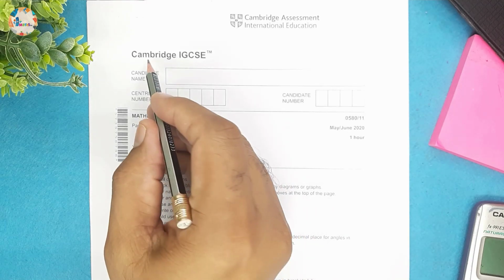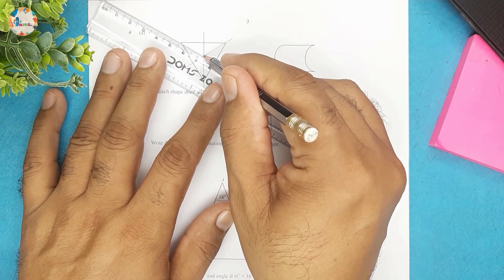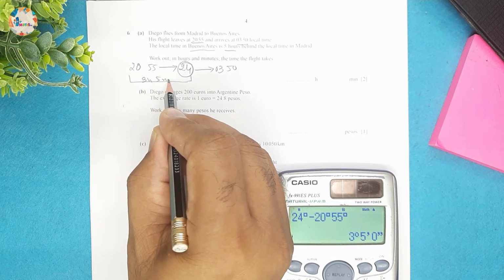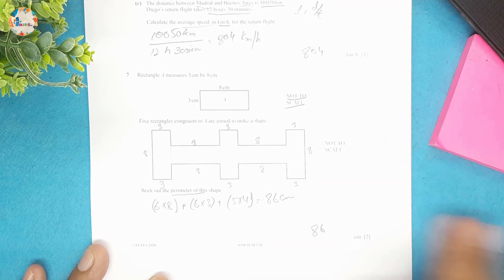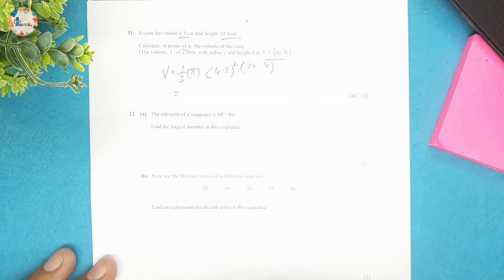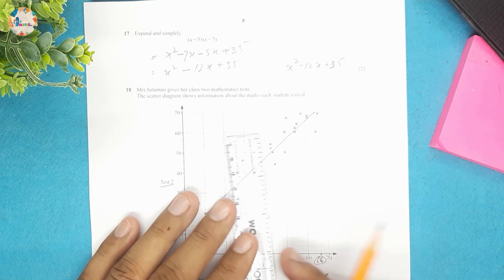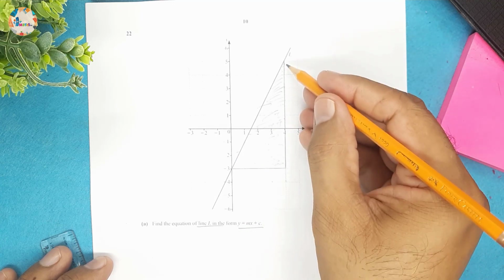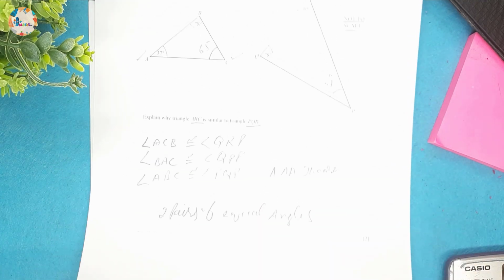0580/11/M/J/20 | Worked Solutions | IGCSE Math Paper 2020 (CORE) #0580/11/MAY/JUNE/2020 #0580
Timestamps:
00:00 Start
0:16 Place Value
0:34 Mean
2:08 Ordering Numbers
4:20 Symmetry
5:52 Angles
7:34 Time
12:49 Perimeter
14:35 Factors
16:30 Vectors
17:51 Polygon
19:03 Volume
20:18 Sequences
21:53 Factorize
22:20 Angles In 2D Shapes
23:45 Indices
24:24 Standard Form
25:46 Expanding Algebraic Expression
26:14 Scatter Diagram
28:37 Bounds
29:54 Fractions
31:14 Compound Interest
32:17 Straight Line
35:29 Similar